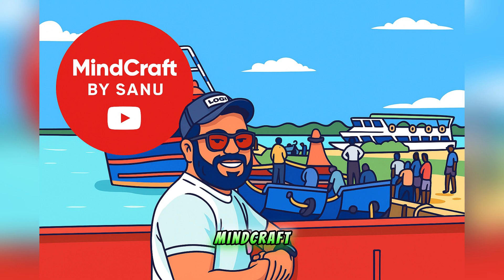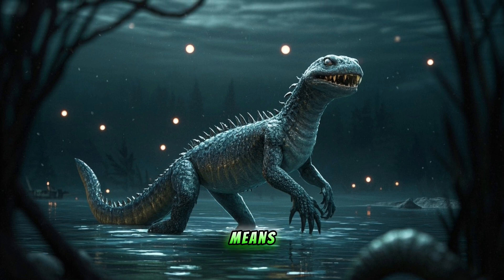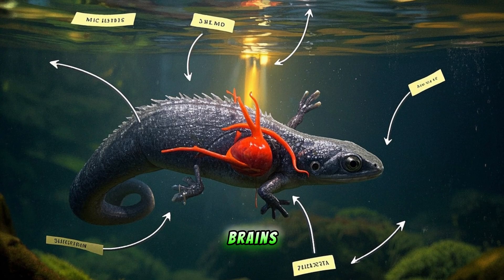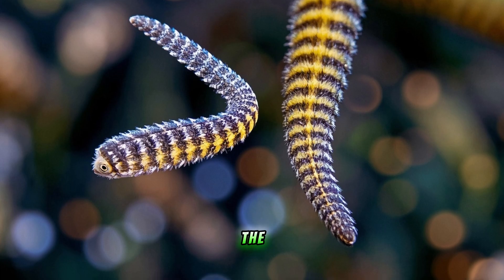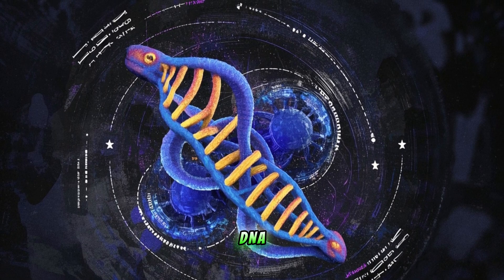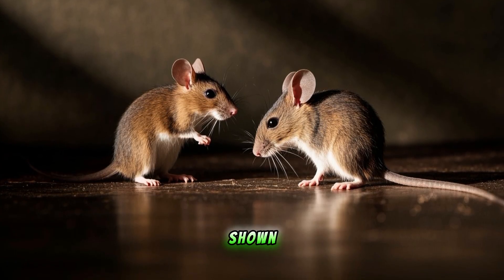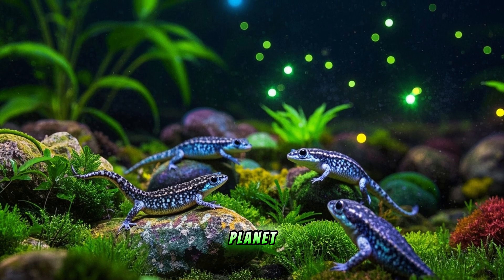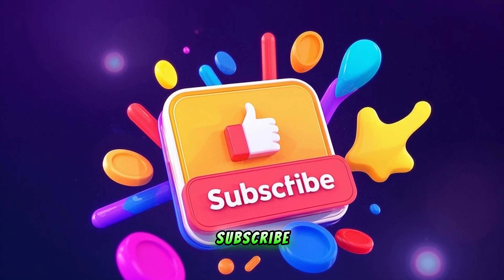Meet the Real-Life Regenerator! Axolotl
Did you know the axolotl can regrow its limbs, heart, and even parts of its brain? This incredible amphibian is nature’s ultimate healer. Watch and be amazed by one of Earth’s most fascinating creatures!